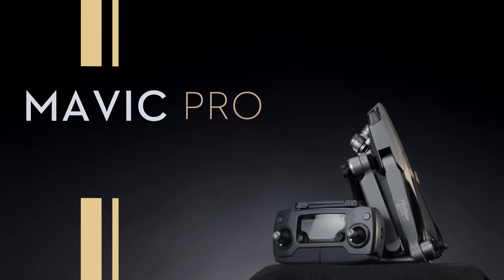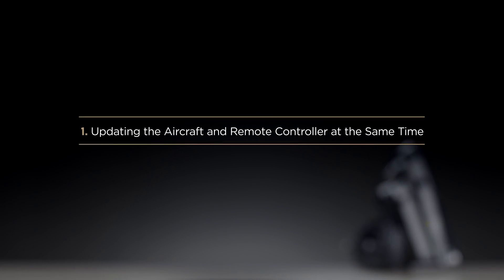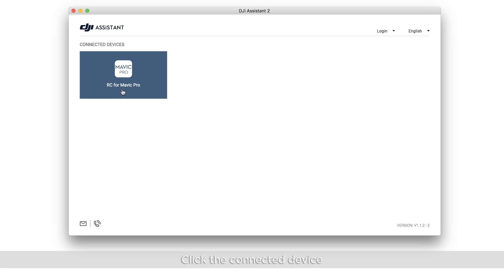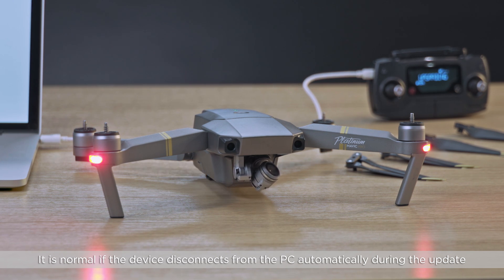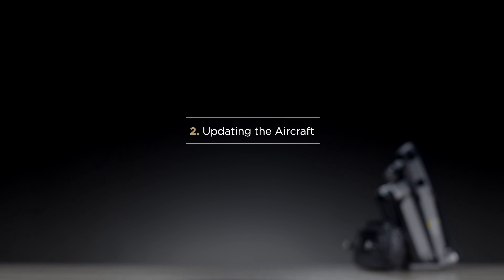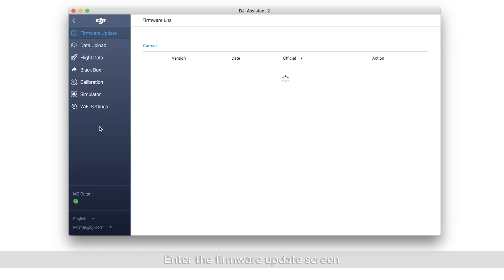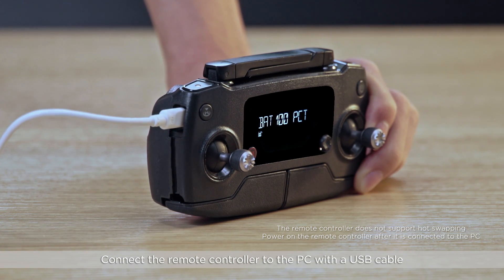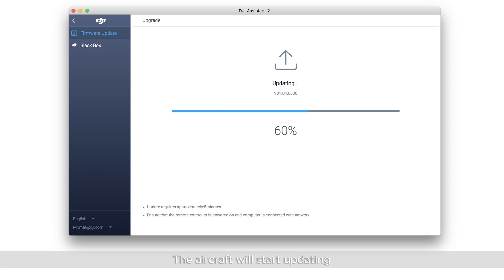How to Update the DJI Mavic Pro Platinum Firmware with a PC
Here are some helpful tips on how to update the DJI Mavic Pro Platinum Firmware with a PC.